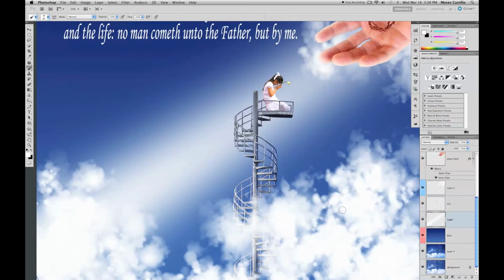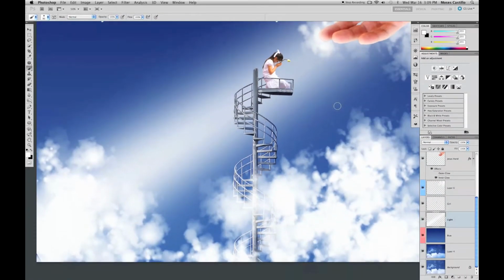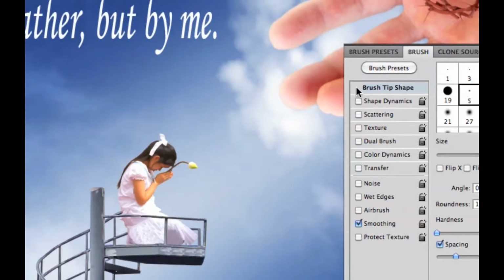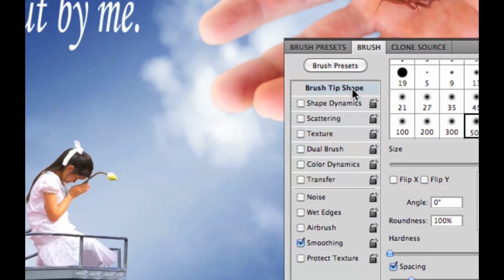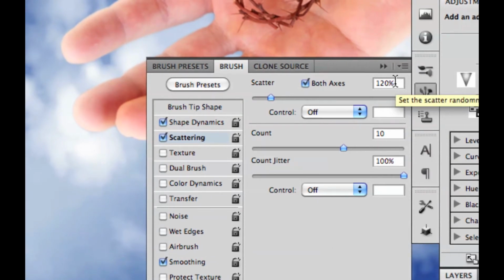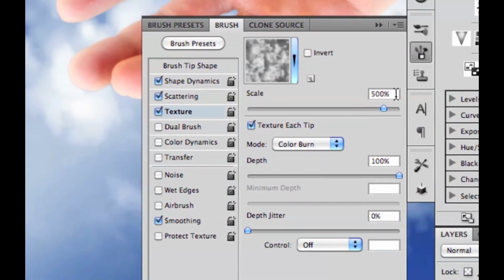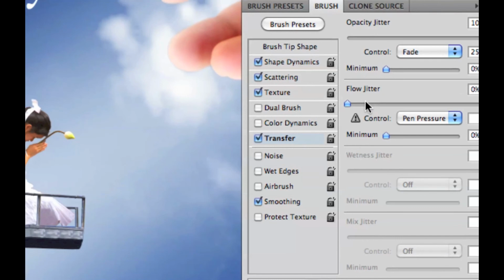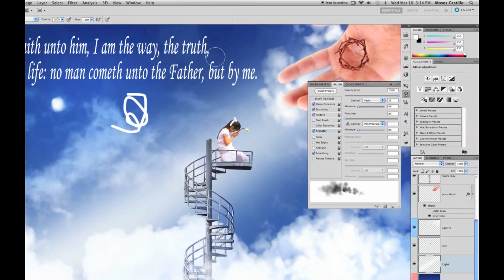Photoshop For Jesus (Clouds)